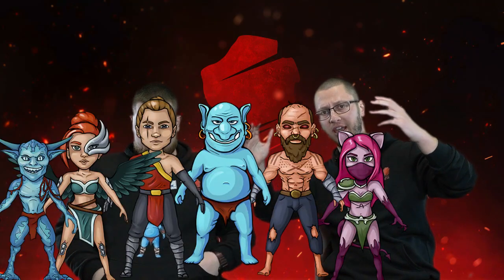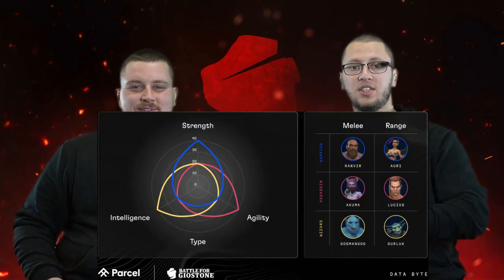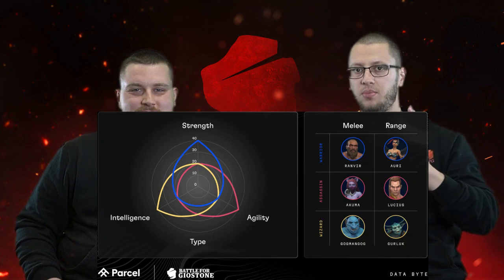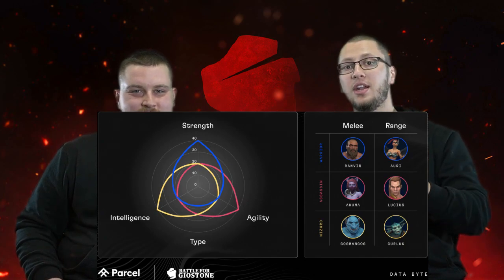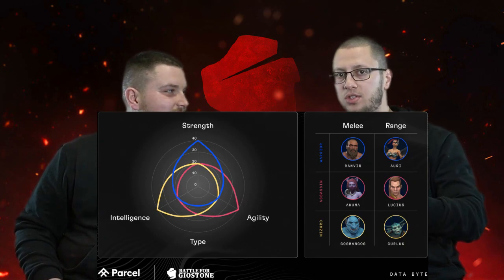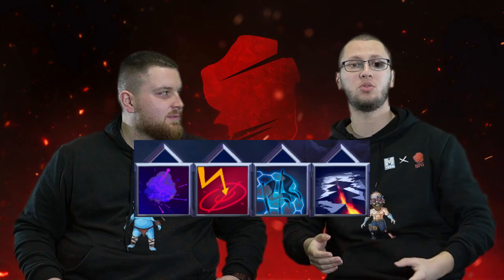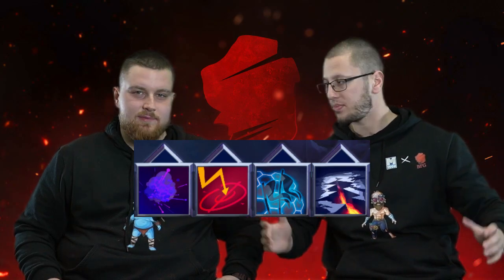Battle For Giostone Heroes and Abilities with Kiril and Stefan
In this video, Kiril and Stefan dive into the complex world of Battle For Giostone and explain the core hero and ability mechanics that make our game so engaging.

Whether you're a newcomer to the genre or a seasoned veteran, this video has something for you.

Get ready to take your gameplay to the next level!

Battle For Giostone is a gaming universe filled with amazing and unique species of heroes. While playing the game, the player can also earn digital collectibles, which they can trade and sell to other players.